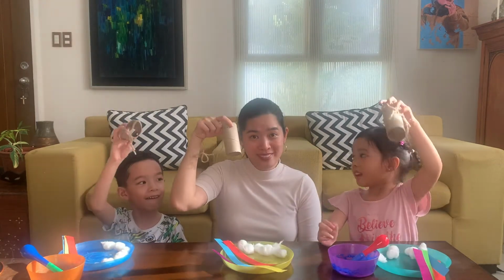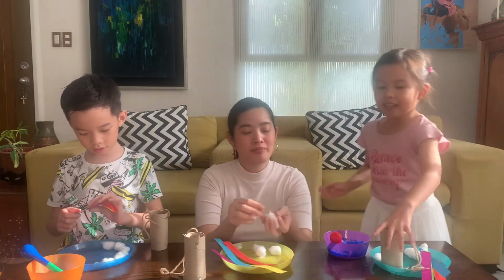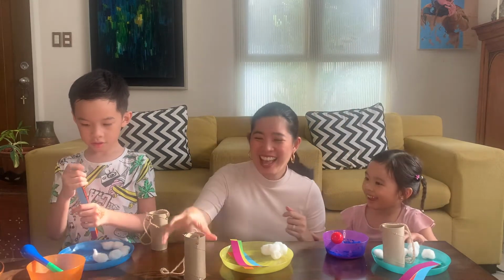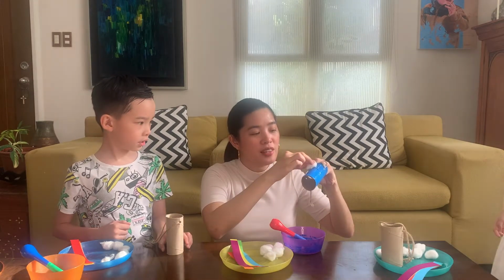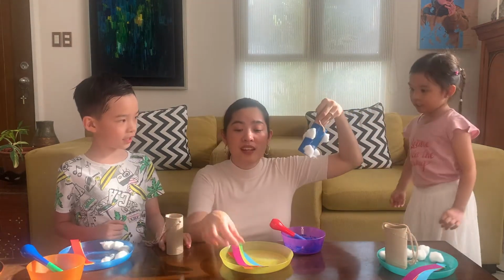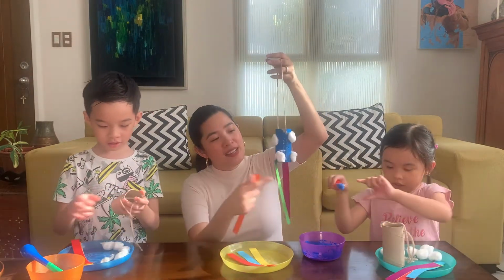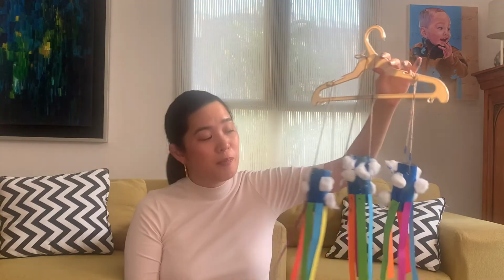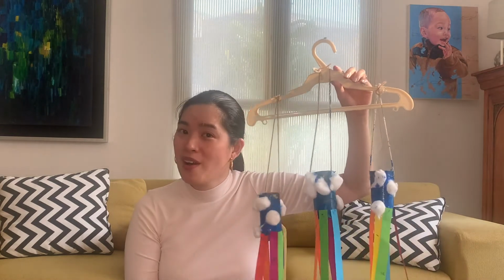Rainbow Mobile Art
Materials:
Toilet paper roll
Yarn
Blue paint
Glue
Paint brush
Cotton balls
Strips of colored paper or crepe paper

Thank you Teacher Cheska of Artventuresph for the idea!